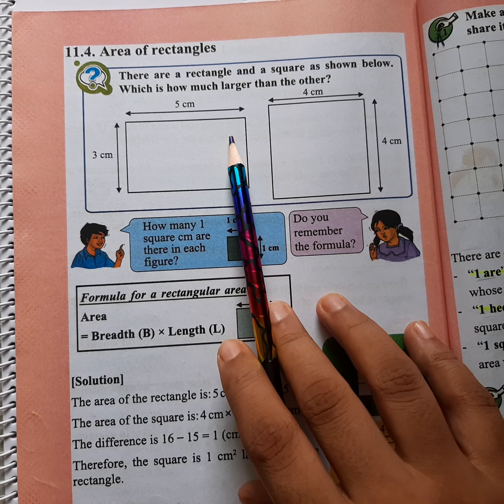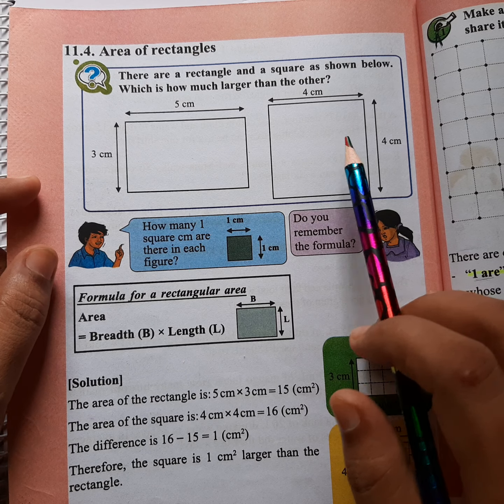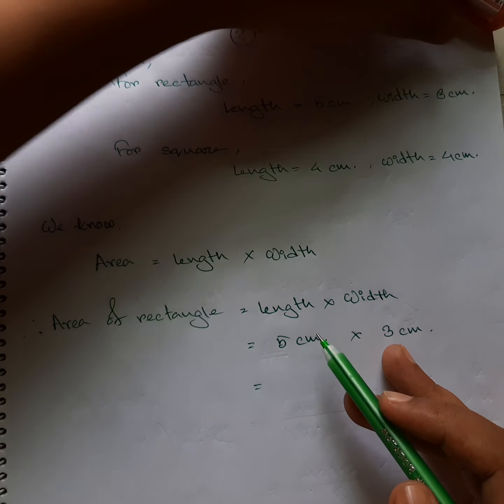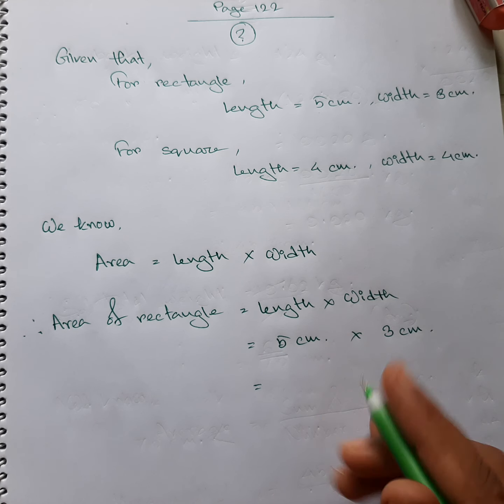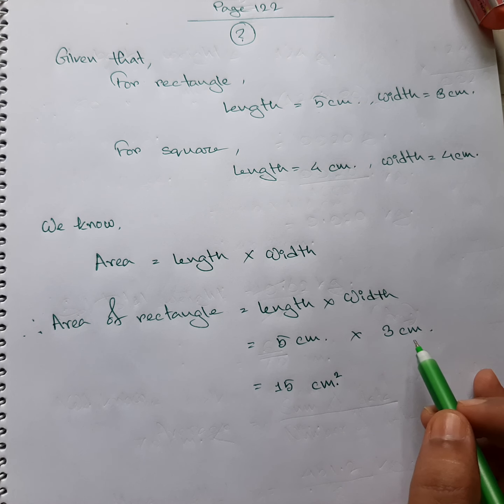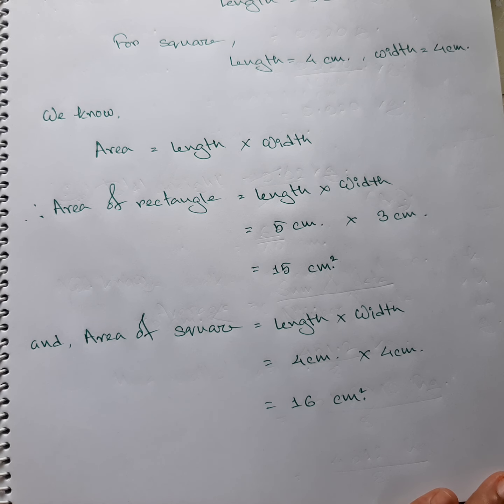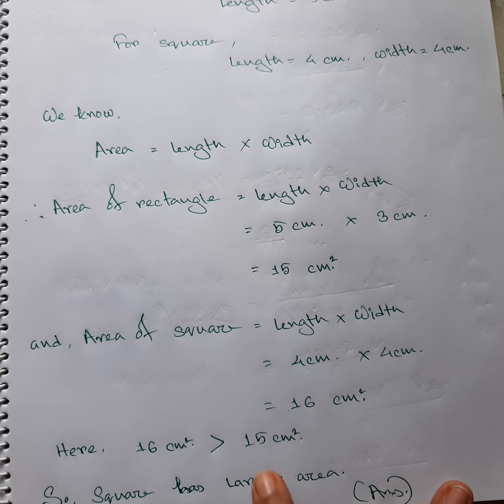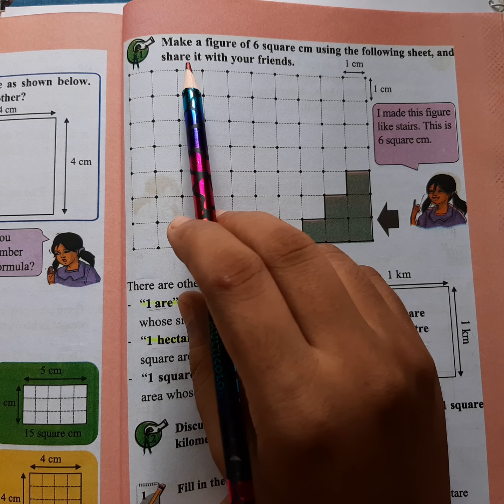Class 5, Chapter 11, Page 122 to 123